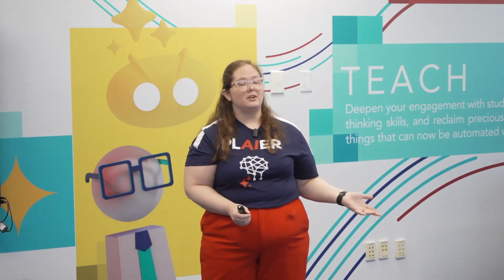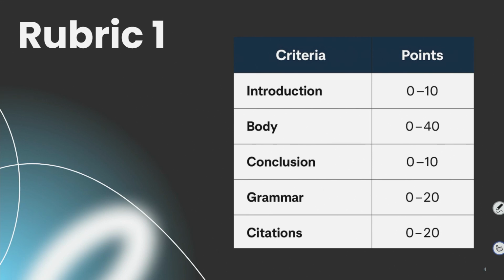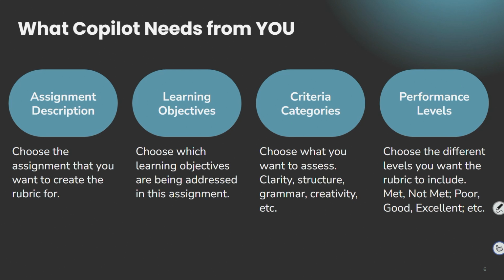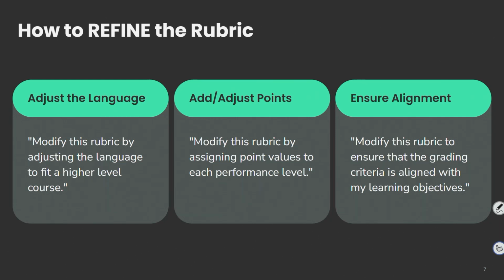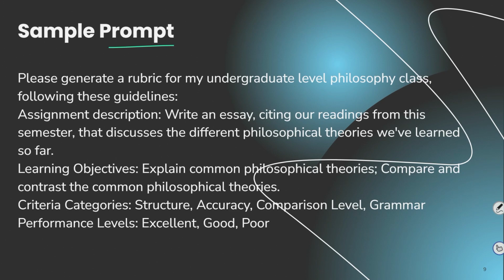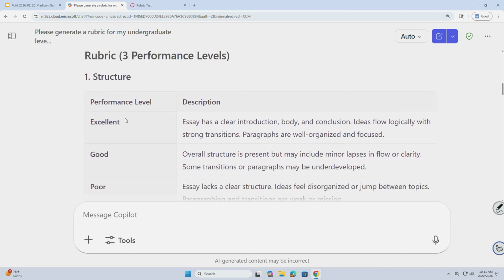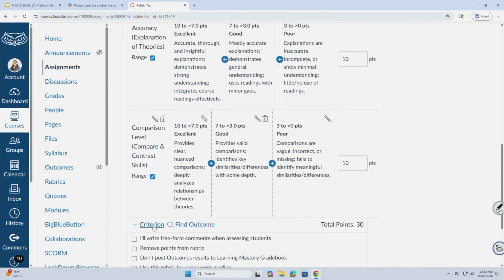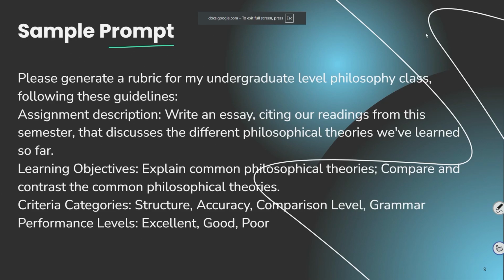PLAIGROUND Friday: Generating Effective Rubrics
This week, Madison Hecker demonstrates how to harness the power of AI-generation to develop rubrics for your assignments! We'll talk about why rubrics are important, then you'll learn how to prompt Copilot to create rubrics quickly and easily.

0:00 Intro
0:24 Presentation